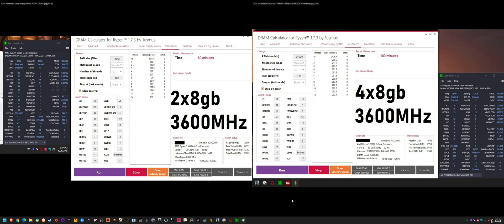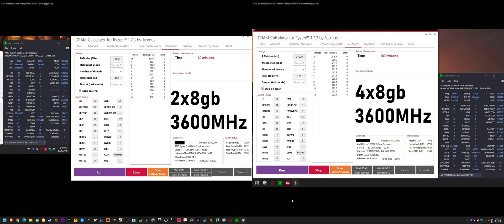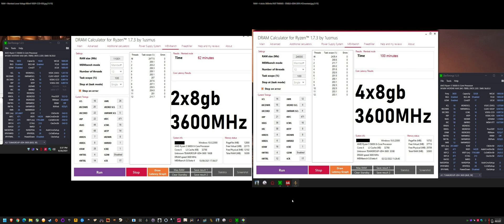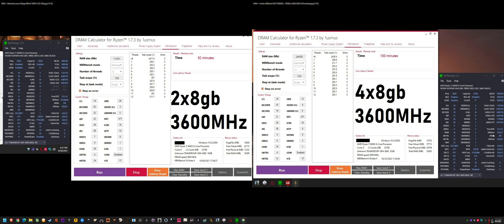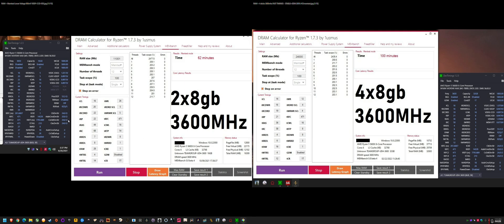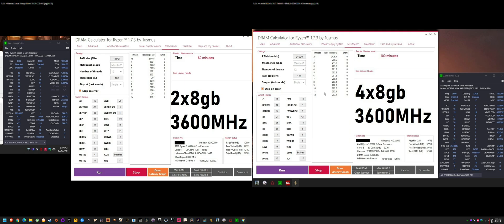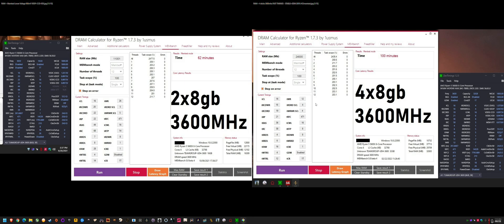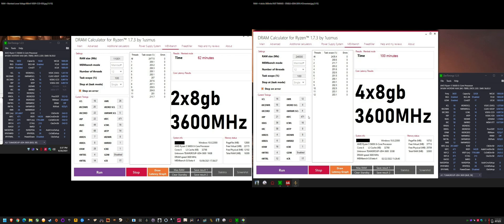Stabilizing 4x8gb RAM + 3600MHz XMP to boot bios & Windows - Ryzen 5600x + B450m Mortar Max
Having trouble booting 4x8gb XMP into bios or Windows? These settings might help. Try before giving up, your board might be fine.
System Specs:
►Ryzen 5 5600x PBO Negative Curve
►Deepcool Gammaxx 400 Pro
►Gigabyte RX 6700 XT Gaming OC 12gb Undervolt
►Windows 11 Home x64 v21H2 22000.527
►4x8gb 3600mhz T-Force Dark Ƶα 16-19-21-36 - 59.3ns
►MSI B450M Mortar Max Bios 7B89v2E Agesa 1.2.0.5
►Corsair HX1000i
►Adata XPG SX8200 Pro 1TB NVMe (OS+Apps)
►Kingston A2000 1TB NVMe (Storage+Games)
►Sandisk Ultra II SSD 960gb (Recording+Editing)
►HyperX Cloud Alpha Headset
►Mic - Cheap Lapel Mic
►ASUS Ai Noise-Canceling Mic Adapter
►Logitech G403 Prodigy Mouse
►Tecware Phantom RGB Keyboard